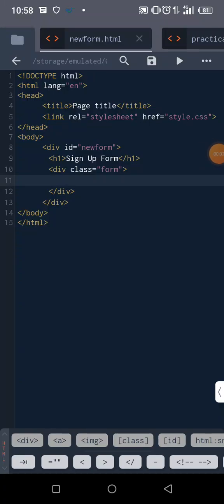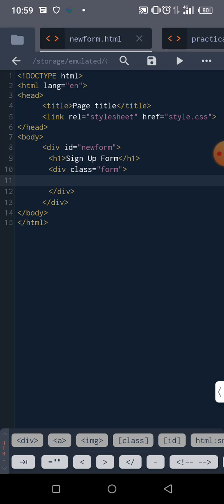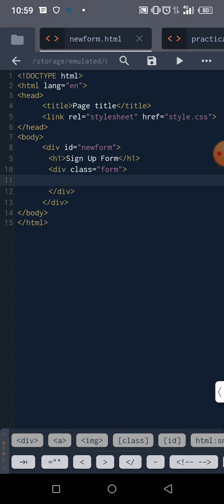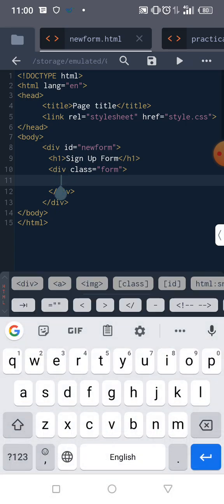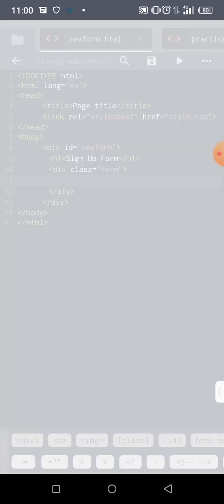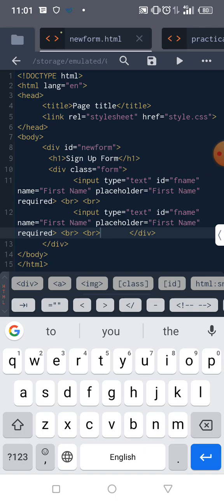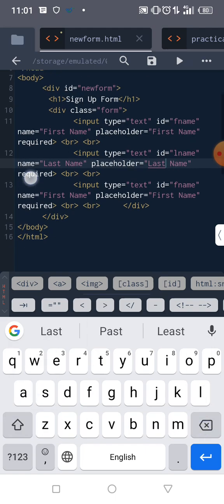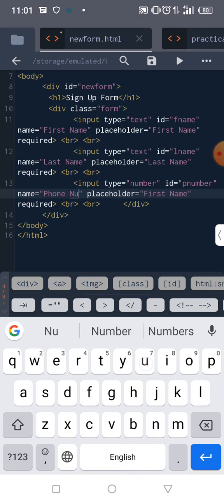HTML and CSS Signup Form (2)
How to create a sign up form using just HTML and CSS.